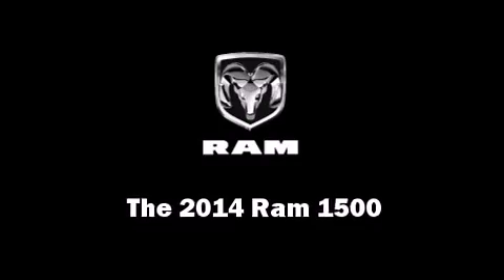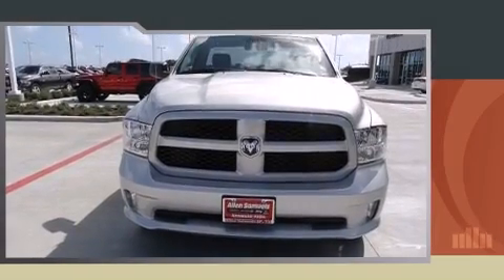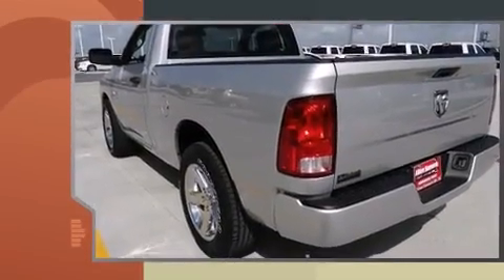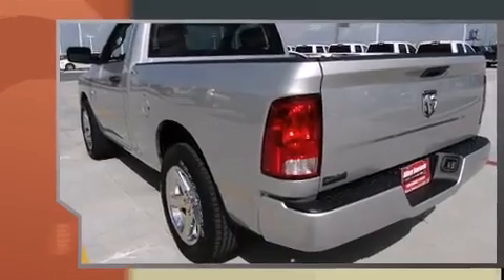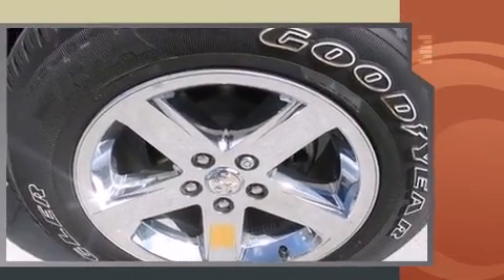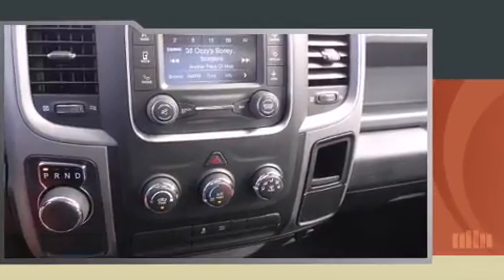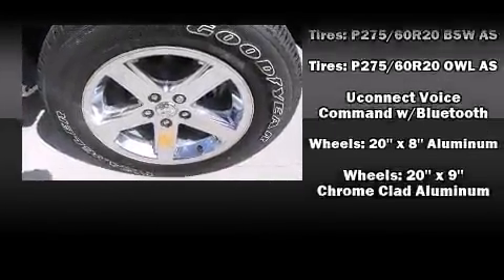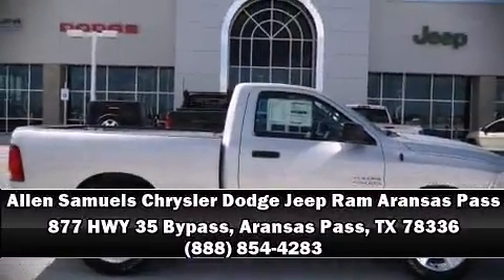2014 Ram 1500 Regular Cab Tradesman 6 1/3 ft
Take command of the road in the 2014 Ram 1500. This 2 door, 3 passenger truck provides a satisfying ride for all passengers. Smooth gearshifts are achieved thanks to the refined 6 cylinder engine, providing a spirited, yet composed ride and drive. Top features include power windows, variably intermittent wipers, an outside temperature display, a front bench seat, front fog lights, power door mirrors, a bedliner, and 1-touch window functionality. Audio features include an AM/FM radio, and 6 well positioned speakers. Passenger security is always assured thanks to various safety features, such as: head curtain airbags, front SIDE impact airbags, traction control, brake assist, ignition disabling, and 4 wheel disc brakes with ABS. Various mechanical systems are monitored by electronic stability control, keeping you on your intended path. We pride ourselves in consistently exceeding our customer's expectations. Stop by our dealership or give us a call for more information.